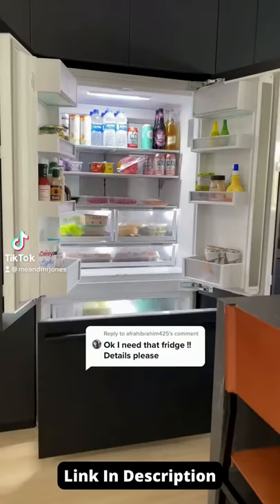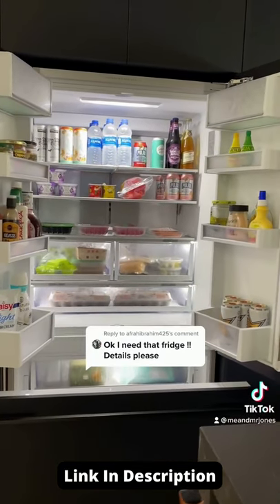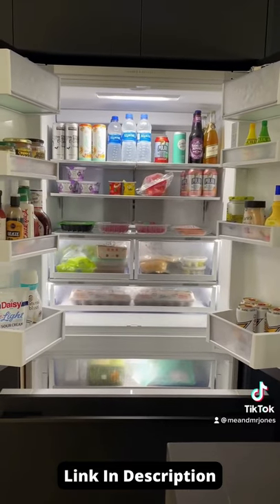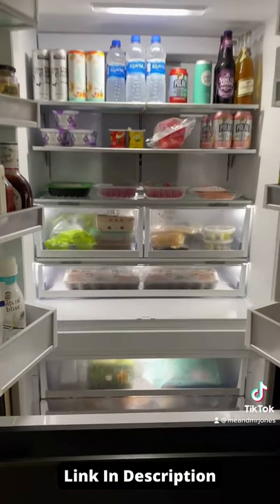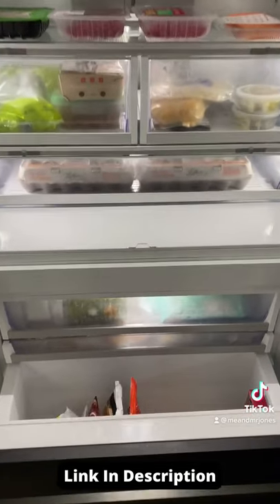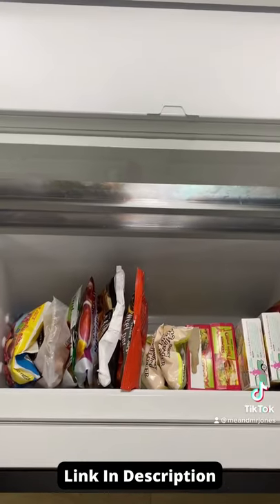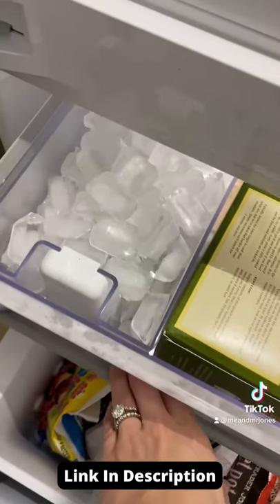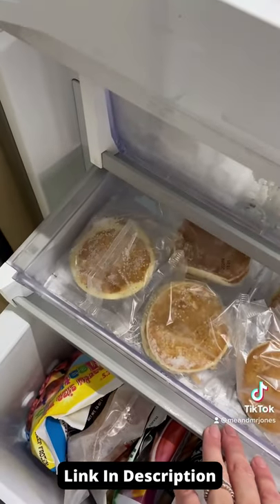Best Refrigerator in India 2022 ⚡ UNDER 25000 ⚡ Best Double Door Refrigerator 😯😍❤️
Best Refrigerator in India 2021 ⚡ UNDER 25000 ⚡ Best Double Door Refrigerator 😯😍❤️
Our Recommendations

*realme 5 Pro
*realme 6
*Redmi Note 9 Pro
*Samsung M30s
*Honor 9X Pro

My Gears
Studio Light With Umbrella & stand
Backdrop Stand
White Backdrop
Colored Backdrop
Amazon Basic Tripod Stand
Mini Tripod Stand
Video LED Lights
Canon PowerShot G7 X Mark II
Smallest Tripod
Amazon Basic Photo Studio
Boya Mic
AMAZON LINKS.
Yha se kuch bhi khareed sakte ho sirf yhi nhi... Kuch bhi...
🔥Best Buy🔥
iQOO Z3 5G